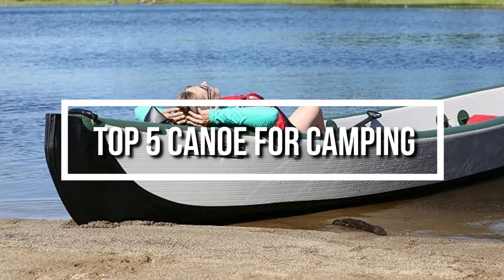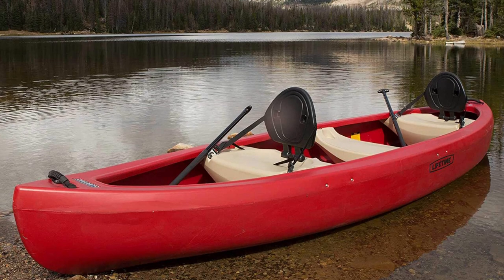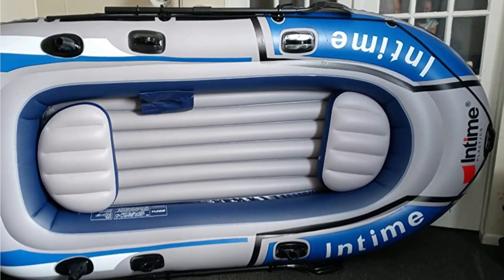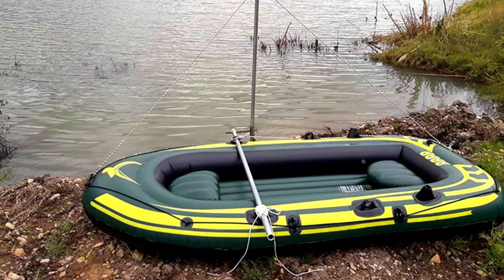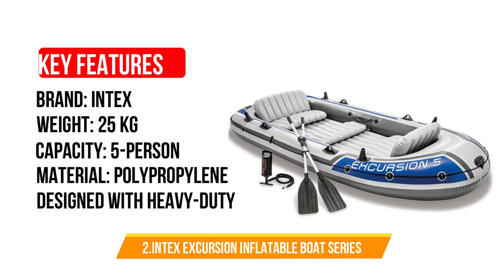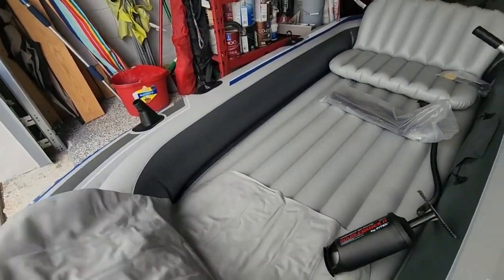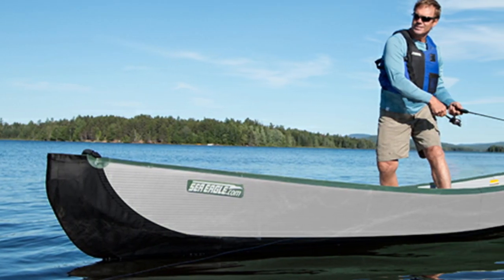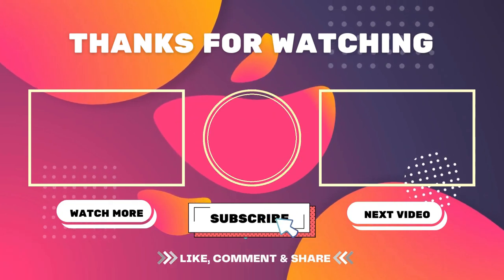Best canoe for camping in 2023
➜ 5. Lifetime Kodiak Canoe
➜ 4. Eprosmin 4 Person Inflatable Boat Canoe
➜ 3. Timstono Inflatable Boat Canoe Series
➜ 2. Intex Excursion Inflatable Boat Series
➜ 1. Sea Eagle TC16 Inflatable Travel Canoe

0:00​​ - Intro
0:23 - Lifetime Kodiak Canoe
1:07 - Eprosmin 4 Person Inflatable Boat Canoe
2:08 - Timstono Inflatable Boat Canoe Series
3:01 - Intex Excursion Inflatable Boat Series
3:57 - Sea Eagle TC16 Inflatable Travel Canoe

Looking for a Premium Canoe for Camping?
In this video, I give you Best Premium canoe for camping to choose from! I narrowed down top 5 items available on the market. After spending a couple of days researching, I made this list to make your choice easier. Picking the top 5 from a huge number of brands and models is not an easy task. To make a full proof research, not only asked the professional about what is the canoe for camping to buy, I also asked the seller about what is the most popular canoe for camping for the money. I also read a lot of articles and blog posts on the canoe for camping buying guide.
You'll know everything you need to know to make the best decisions.